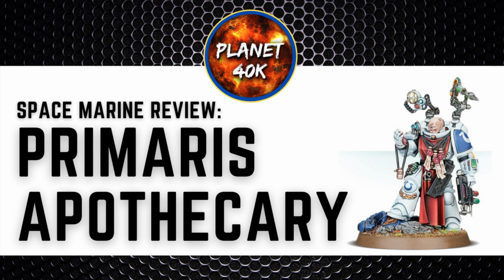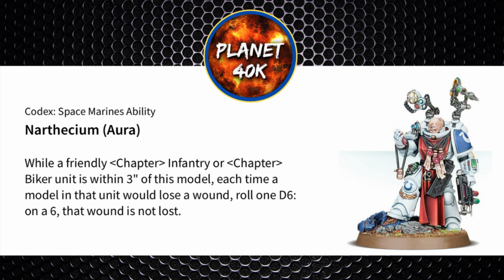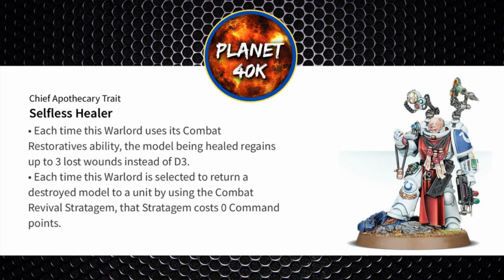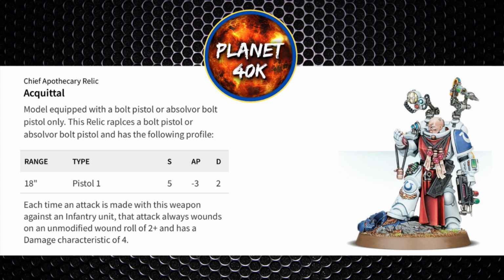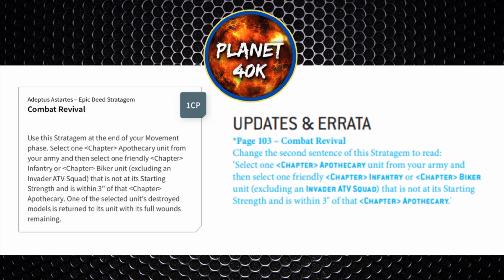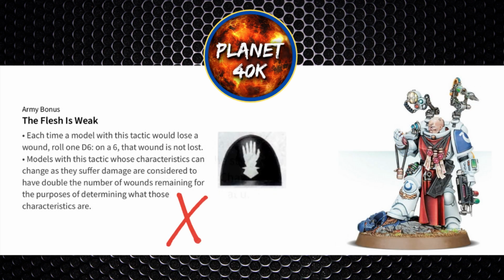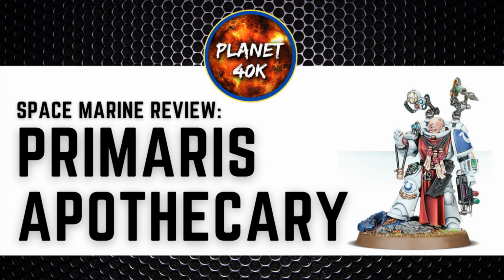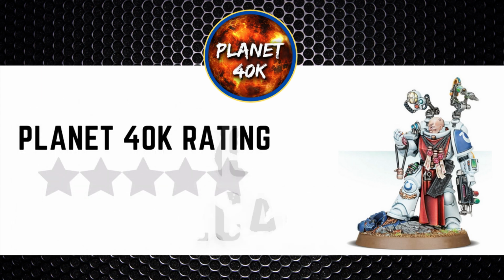Is the PRIMARIS APOTHECARY Overpowered? Review / Tactics - 9th Edition Codex - Warhammer 40k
Is the Primaris Apothecary Overpowered?